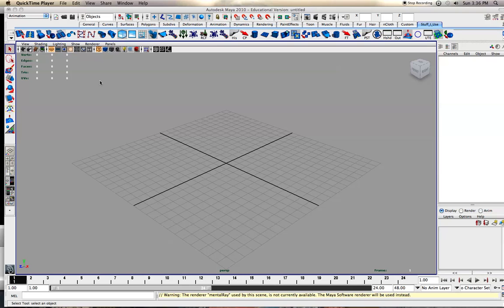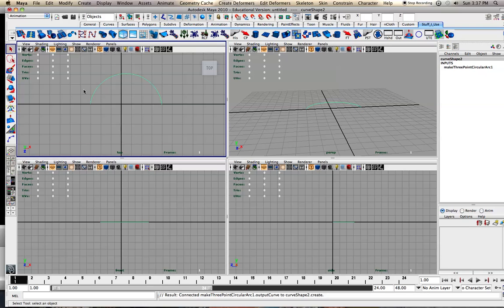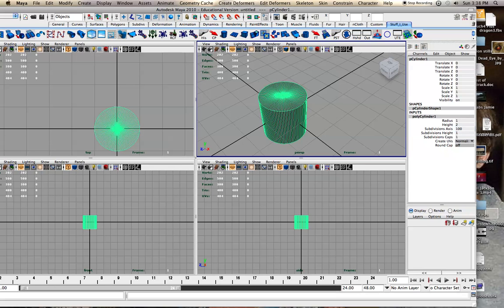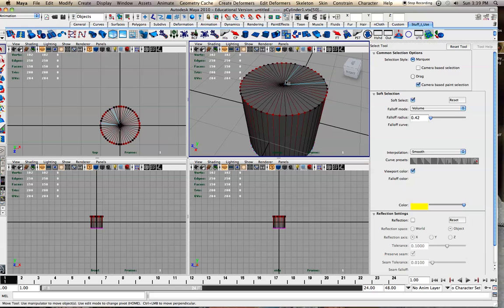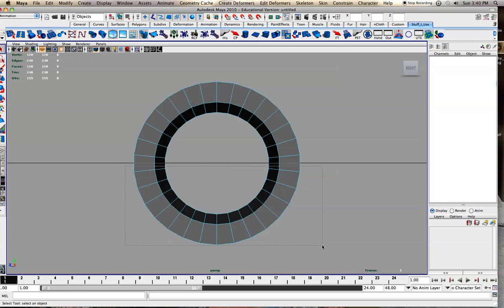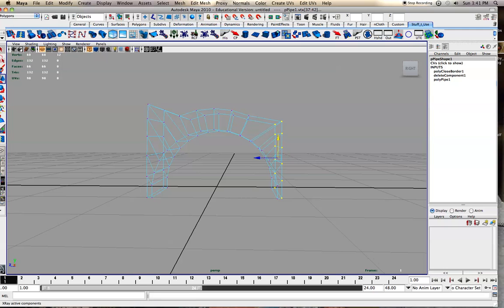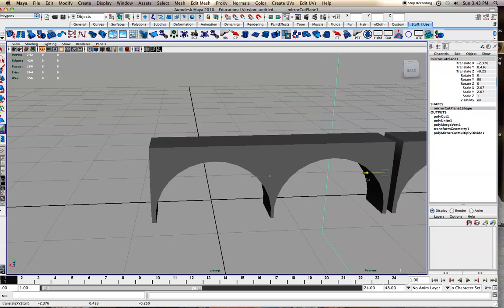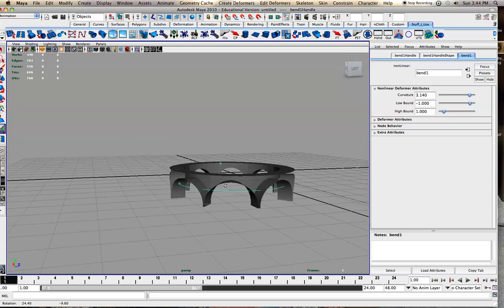creating arches in autodesk maya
arches are really important to know how to make, and in this video I show quite a few helpful ways to create arches in Autodesk Maya